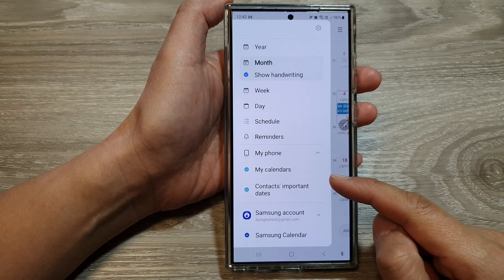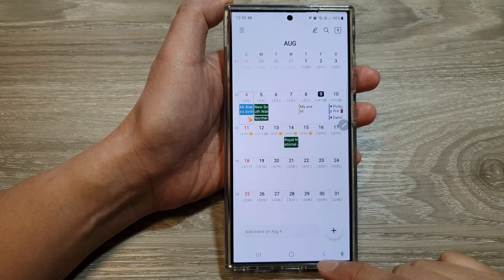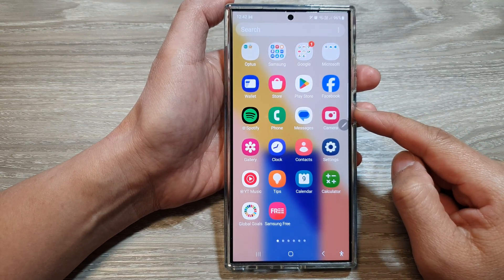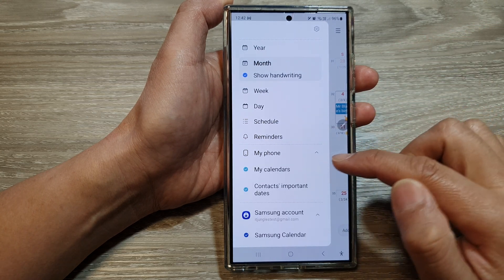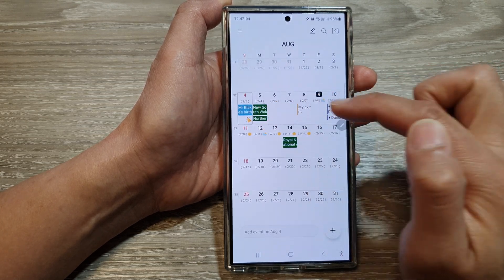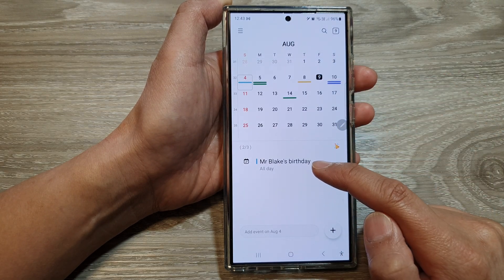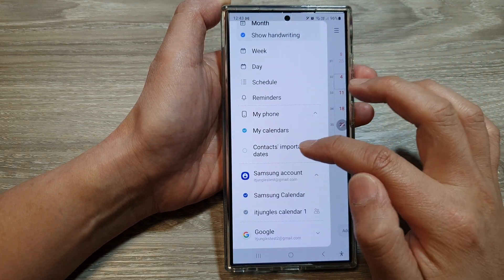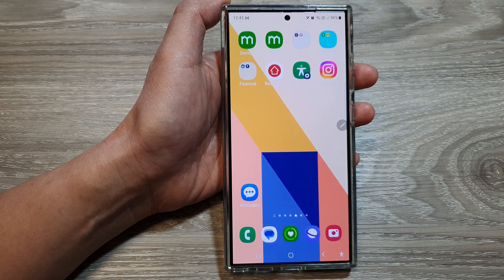Galaxy S24/S24+ Ultra: Show/Hide Contacts' Important Dates in Calendar 🎂🎉Never Forget a Birthday!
In this video, I will show you how to show or hide Contacts' Important Dates in the Galaxy S24/S24+/S24 Ultra Calendar. This feature will allow you to keep track of your friends and family's birthdays and anniversaries right on your Galaxy S24 calendar.